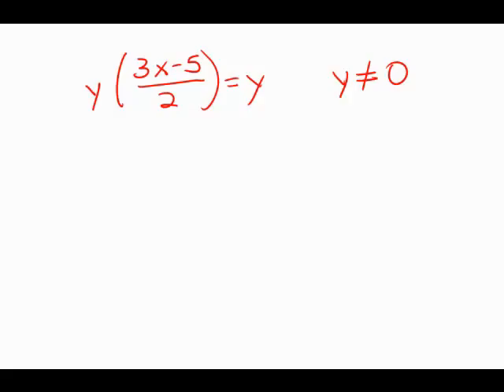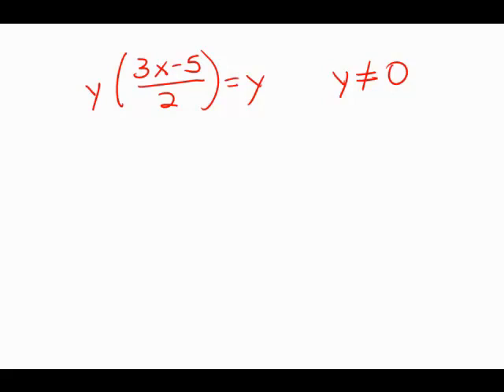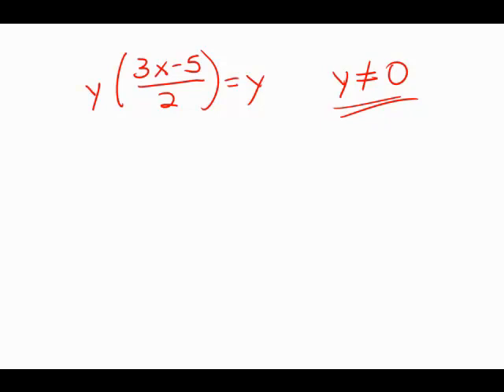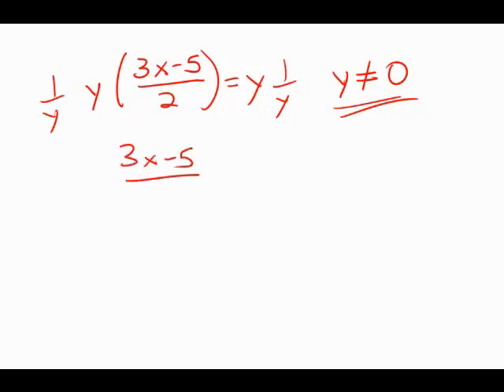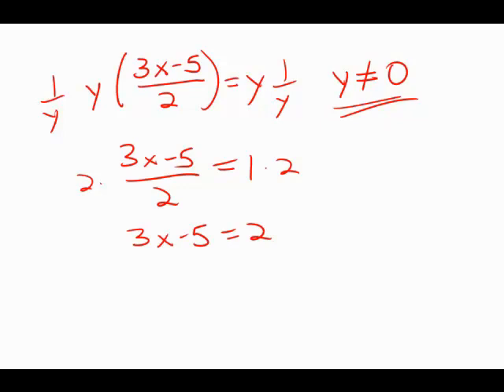GMAT Official Guide 13: Problem Solving 72